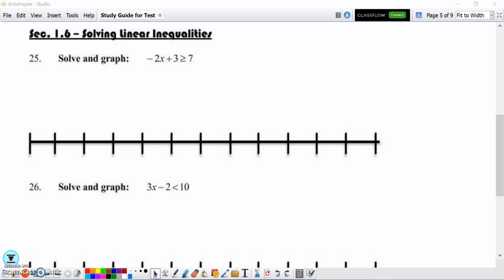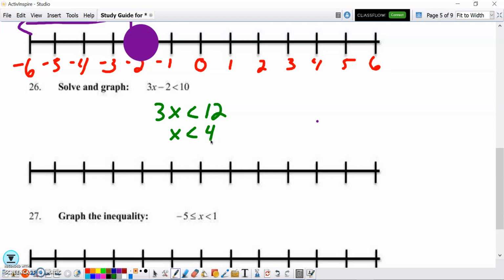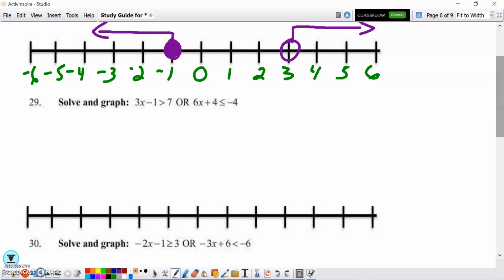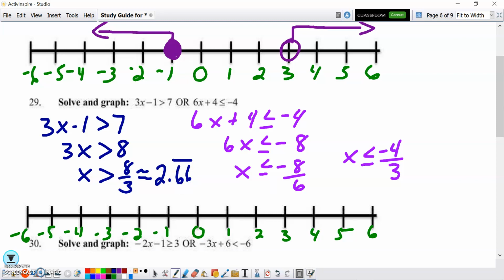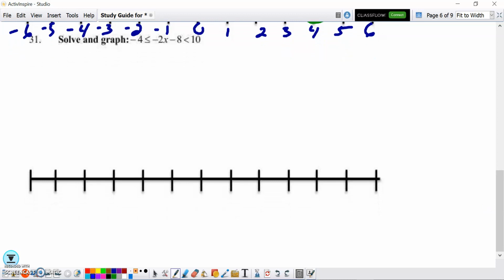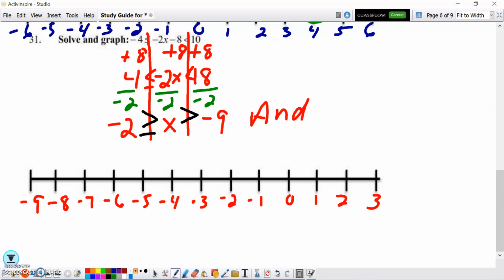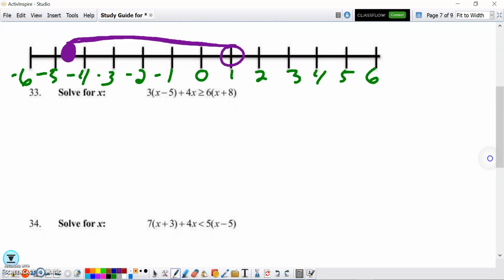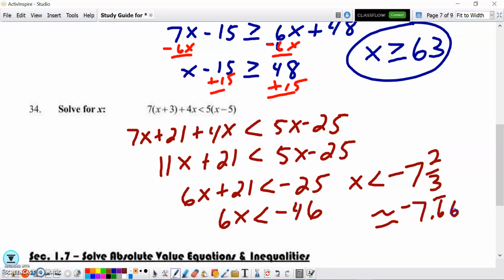Ad Alg Chapter 1 Study Guide Section 1 6